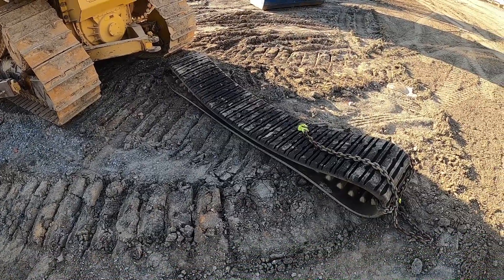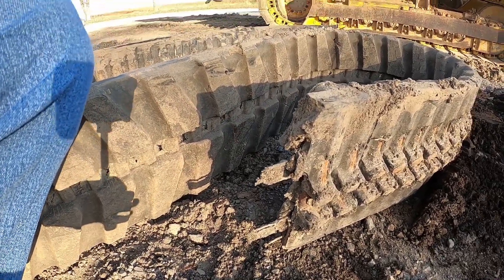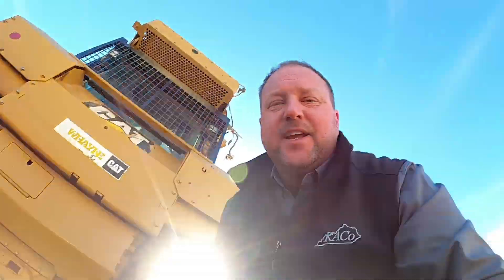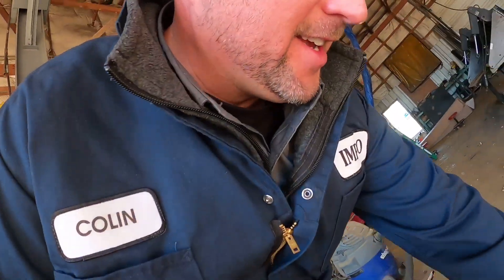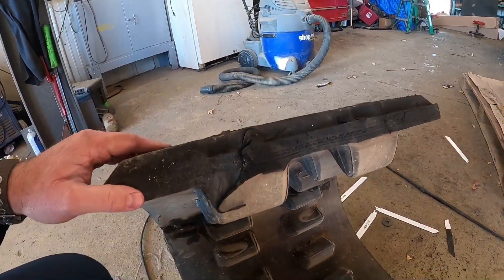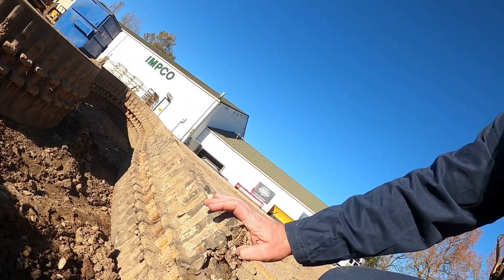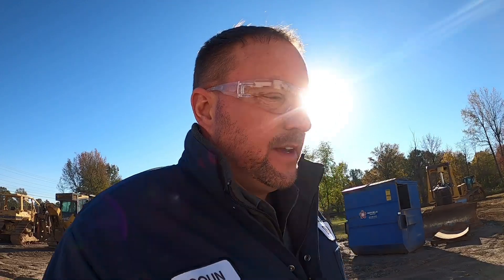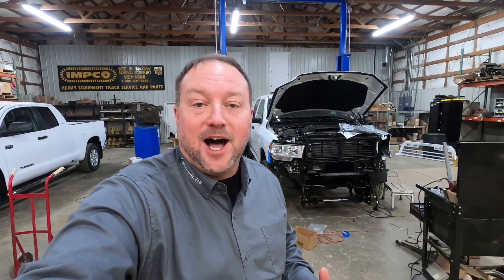How Tough is a Rubber Track and What is IN IT! 2020 11 08 11 28 44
We take a dive into how tough is a rubber track and what is inside a rubber track. Plus try to make it fun along the way.